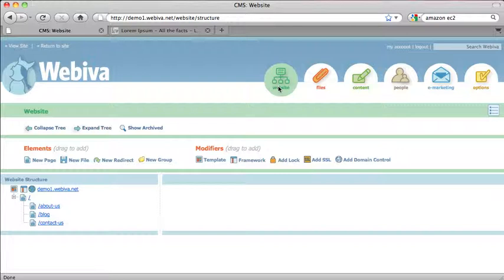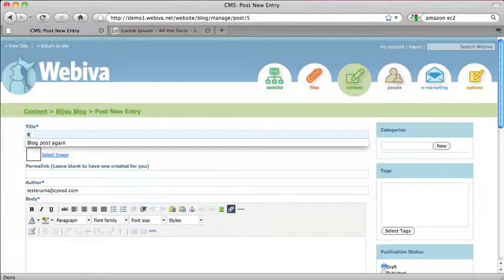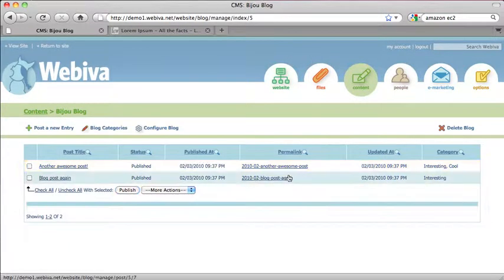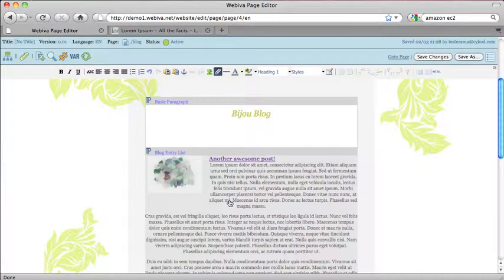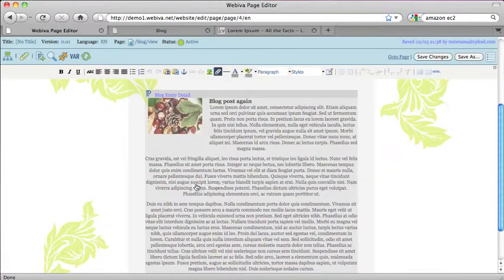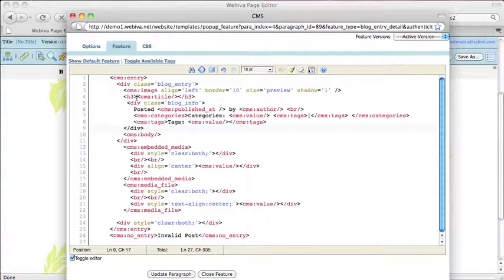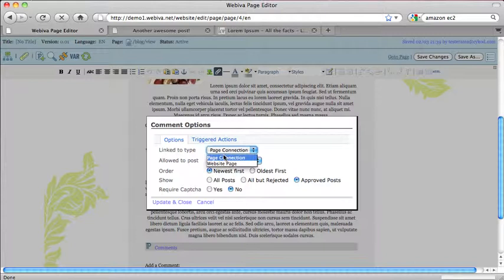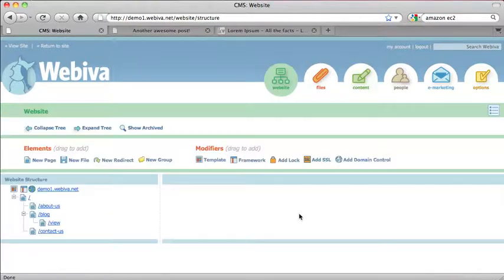Webiva Rails CMS introductory tutorial 2/3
This is a screencast demonstrating some more features of the Webiva open-source CMS. This tutorial picks up after the last one and shows you how to add a blog to your website. to try out Webiva for yourself.